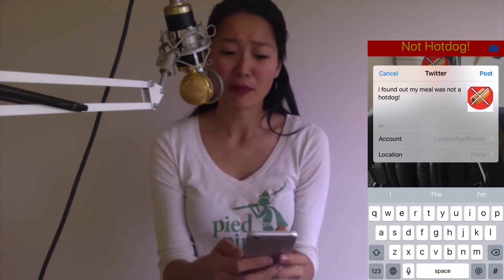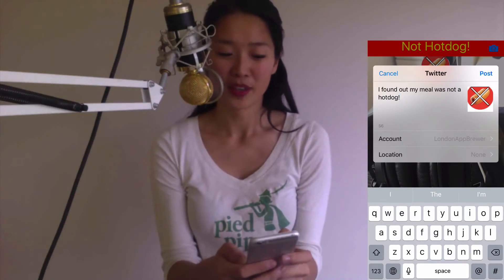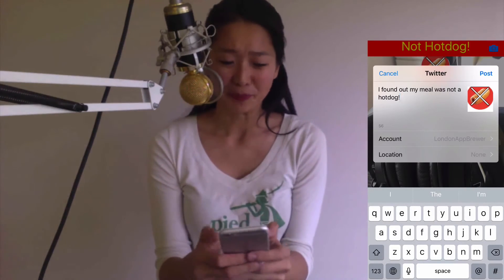Make an Image Recognition App Like SeeFood - SFW - Ep1 (Using IBM Bluemix & Swift)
Learn to Make an Image Recognition App for the iPhone. Using Swift 3 and IBM Bluemix Image Recognition Service.

[Safe for Work Edition]

In this series, we're going to teach you how to use a pre-trained neural net to classify images using IBM Bluemix and Swift.

We'll teach you how to build an app like SeeFood (also known as Not Hotdog) from our favourite show: "Silicon Valley".

You'll learn:
-How to add the IBM Watson Swift sdk using Carthage.
-How to use UIImagePickerController to tap into the camera functionality and photo album.
-How to send images to the IBM Watson Bluemix API using the swift-sdk to get instantaneous image classification.

Updated for Xcode 8, iOS 10, Swift 3.